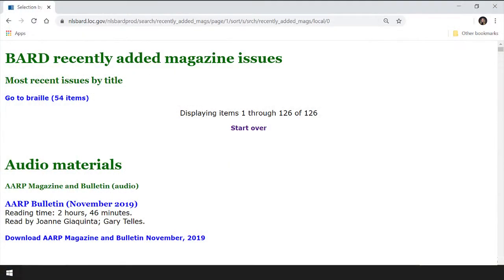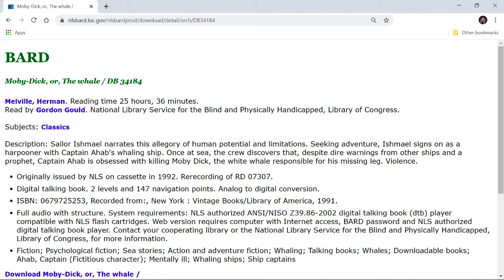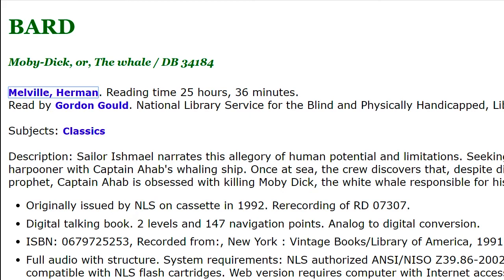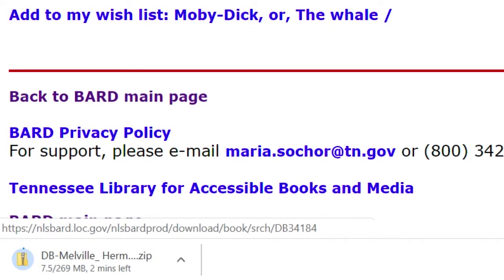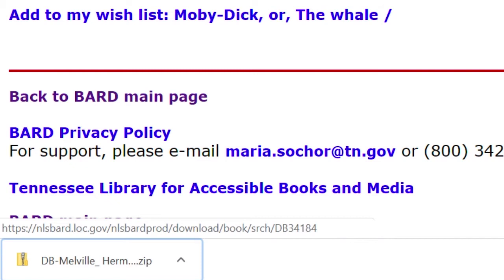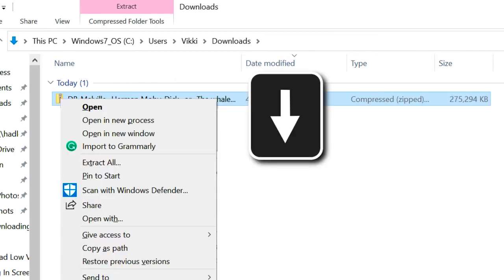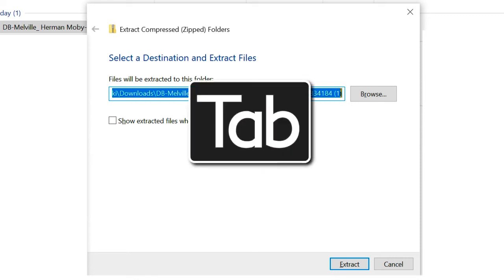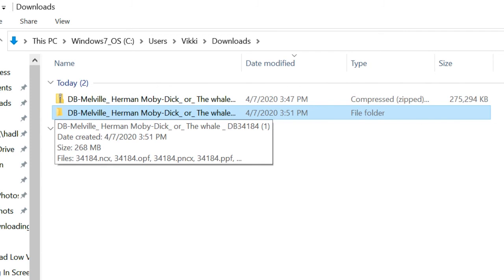How to Download BARD Books to Your Computer | Screen Reader Hadley Workshop | Part 4 of 5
Follow along with Vikki Vaughan as she walks through how to download digital books and magazines from the BARD website on to your computer using a screen reader.

If you are a low vision user, check out the playlist for the low vision version here:

Sign up for a free account with Hadley to access more workshops
Your choices, progress, experts, and community will be saved. Free and full access always.